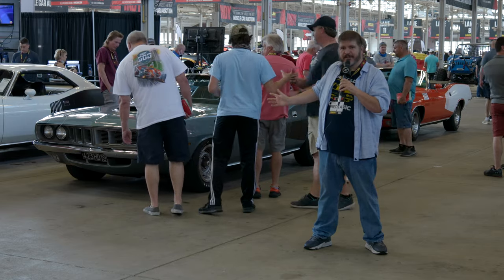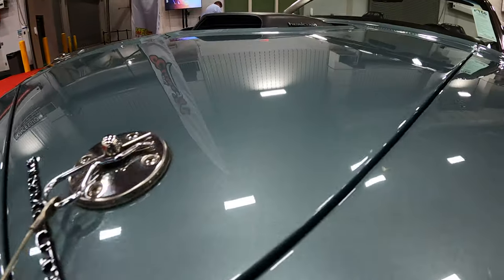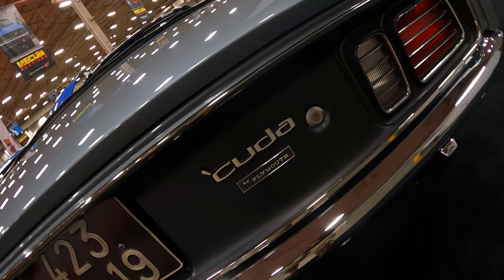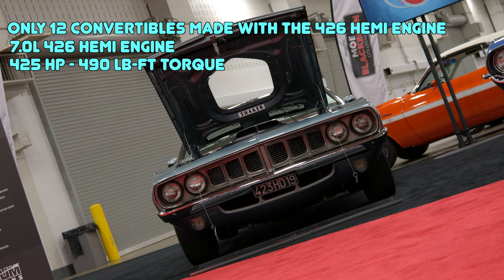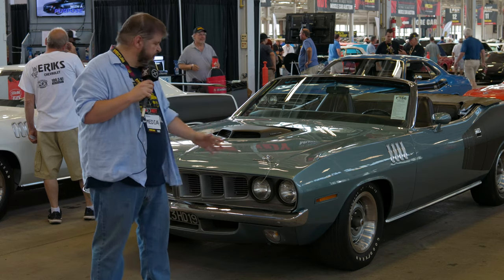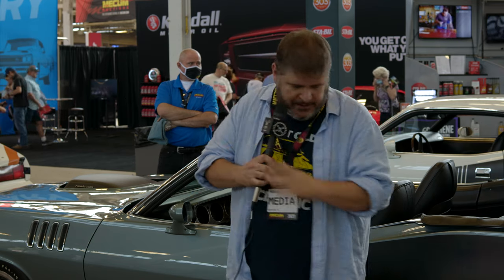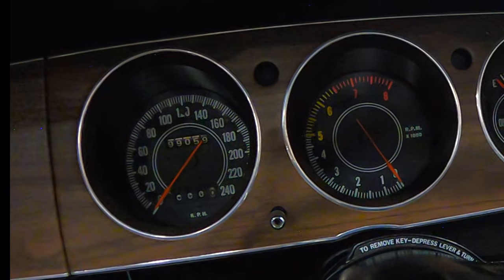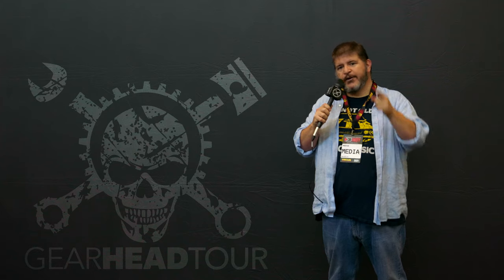1971 Plymouth Hemi Cuda Convertible [Mecum 2021]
This 1971 Plymouth Hemi Cuda Convertible went across the auction block at  @Mecum Auctions  Indianapolis in 2021.  In 2014 a Hemi Cuda Convertible sold for $3.5M, and that's the record still today for an American muscle car.

The 1971 Hemi 'Cuda was the final year for the famed muscle car.  This one is one of just 12 Cuda convertibles ordered in 1971 with the 426 hemi engine, and only 3 of those were ordered with the 4 speed manual transmission.  This car becomes a one-of-one when you factor in that this is the only one that was painted in Winchester Grey Metallic.  It has the Hemi billboards in black, which really make the grey pop.

This 'Cuda is an all original survivor, with numbers matching engine and transmission, and all the paperwork to back up its provenance.

It has a 7.0 liter, 426 cubic inch hemi engine with 425 horsepower and 490 pound feet of torque. The motor is coupled to the A833 four speed transmission paired with a Hurst pistol grip shifter.

Each one features a different genre of vehicle or different segment types for you to enjoy.

Classics & Muscle Cars - We have a real love for the classic muscle cars.  Take a look at our muscle car content